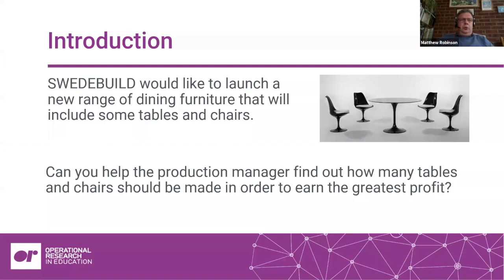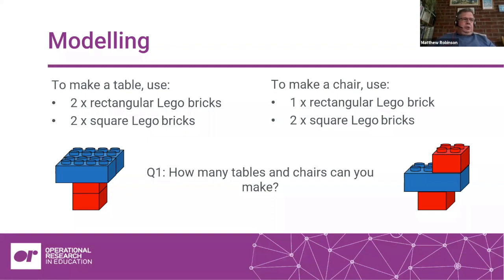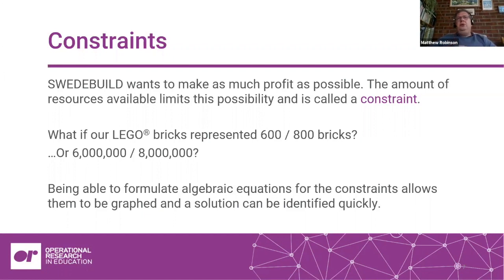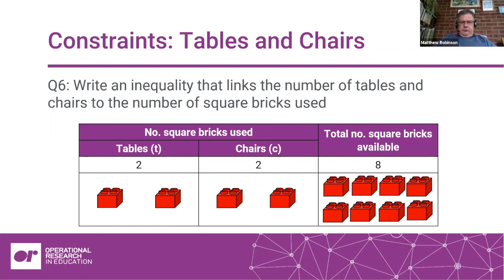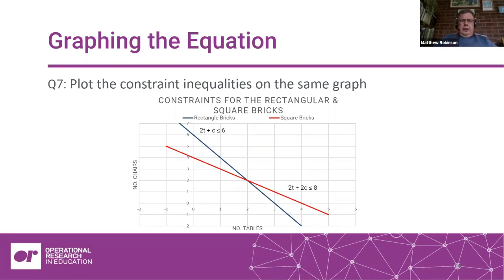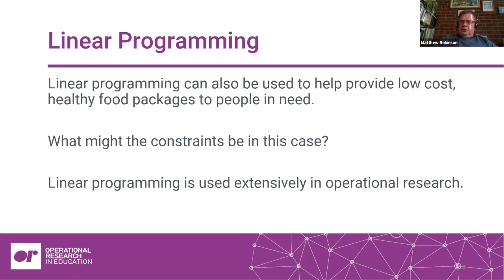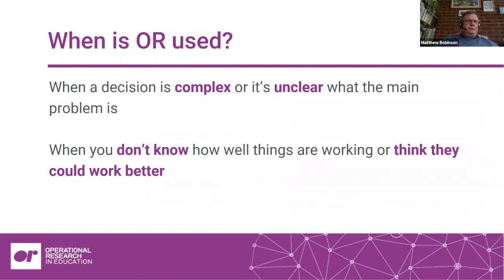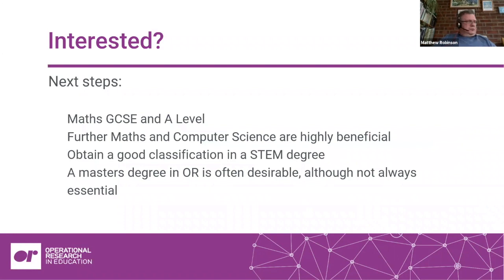Maths Week England 2020: The Lego Furniture Factory, Matthew Robinson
How many tables and chairs can your Lego Furniture Factory build? How much profit can you make? How do you decide what combination of tables and chairs to build? Join us in this webinar and we’ll show you how to use maths and operational research to optimise your process by maximising your profit and minimising your costs.

We promote the understanding and uses of OR in all areas of life, including industry, business, government, health and education. The OR society encourages students to engage with STEM subjects and also provides OR teaching resources.

We also promote further study opportunities, graduate OR placements and career vacancies from multiple employers and industries.